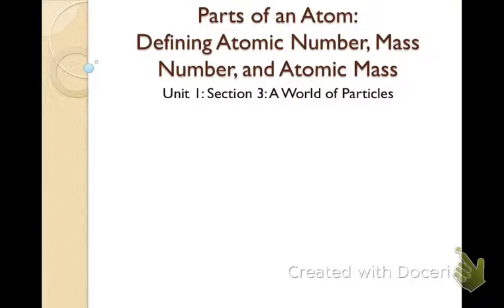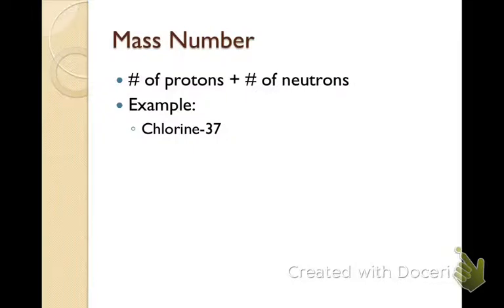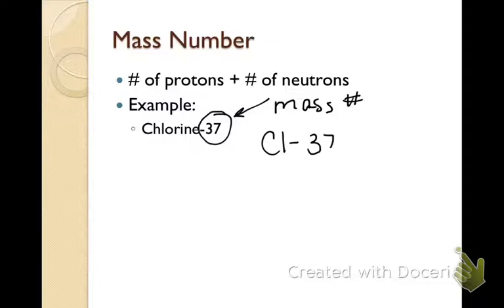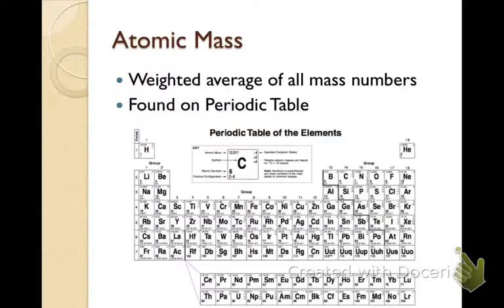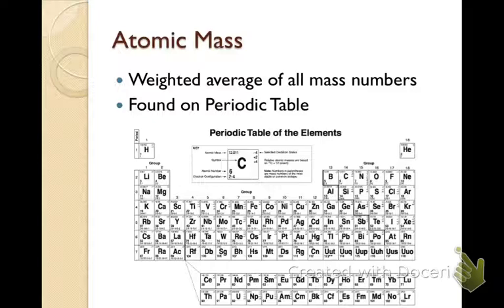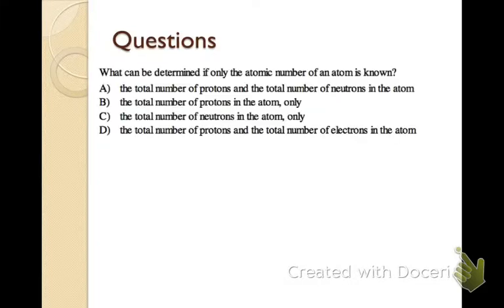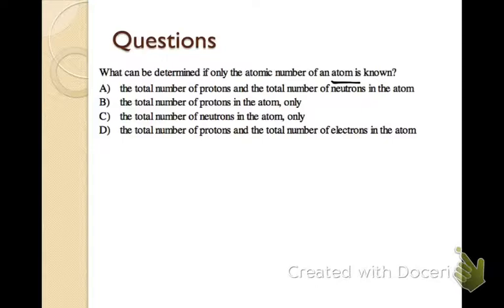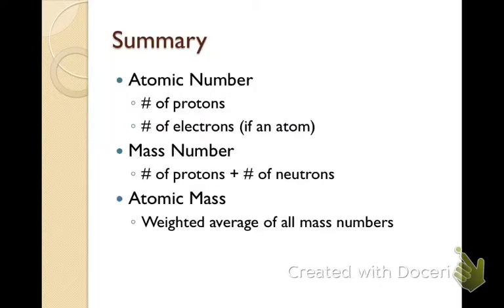16c - Unit 1 - Parts of an Atom - Defining Atomic Number Mass Number and Atomic Mass